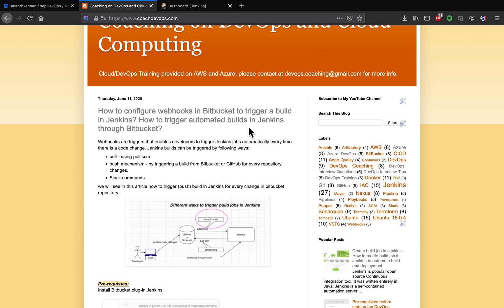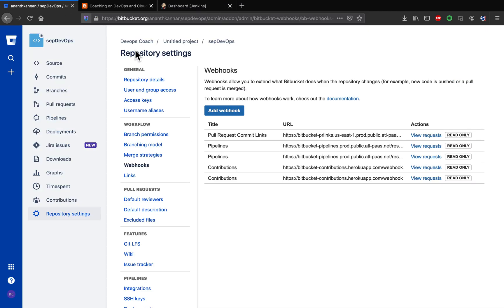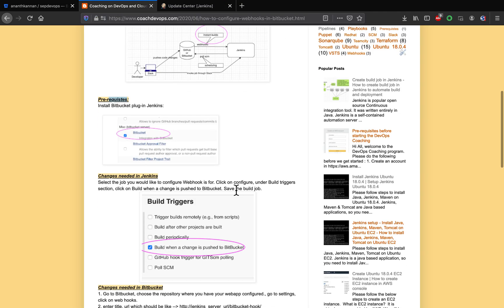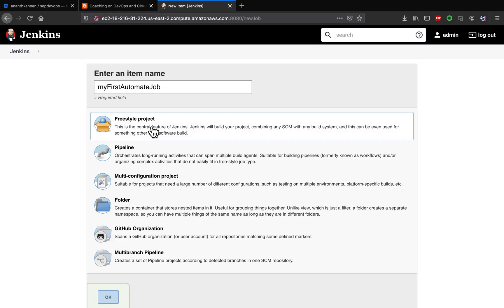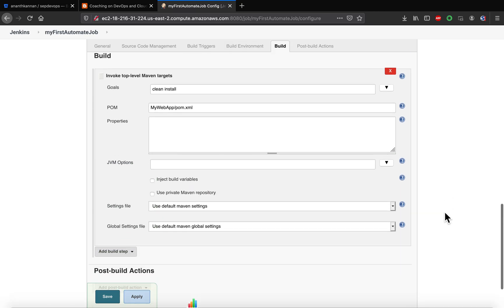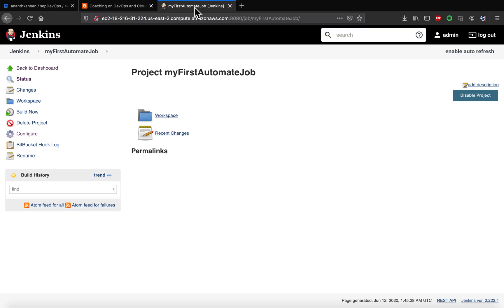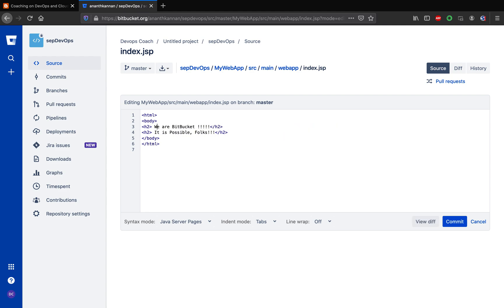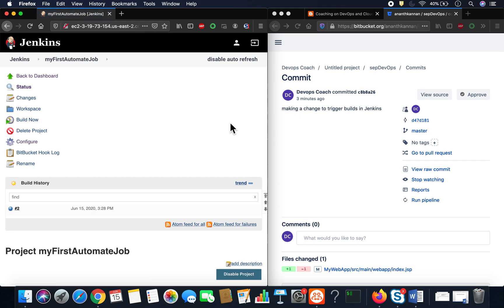Configure Webhooks in Bitbucket | Trigger Jenkins Job from Bitbucket | BitBucket Jenkins Integration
In this step-by-step tutorial, you’ll learn how to integrate Bitbucket with Jenkins by configuring webhooks in Bitbucket to automatically trigger Jenkins jobs whenever code is pushed.
Integrate Jenkins & BitBucket - configure WebHooks in Bitbucket | Trigger Jenkins job from Bitbucket
How to configure WebHooks in Bitbucket ?
Webhooks are triggers that enables developers to trigger Jenkins jobs automatically every time there is a code change.

Check out our full Master DevOps Programs and interview prep courses only